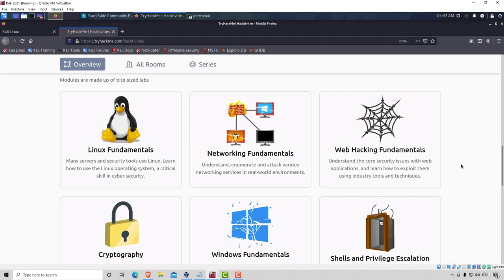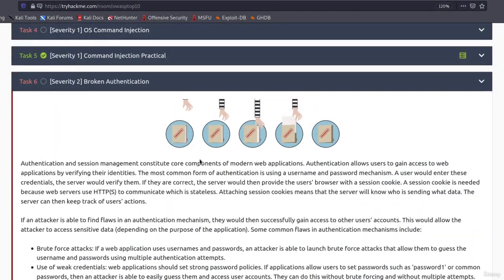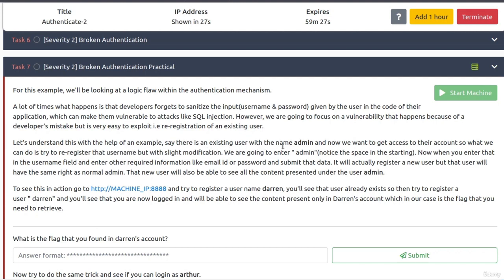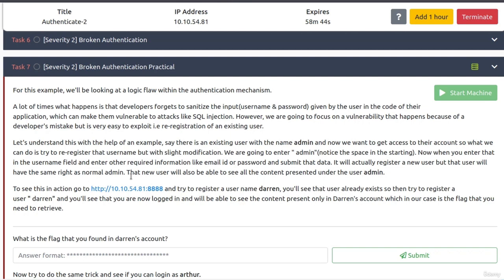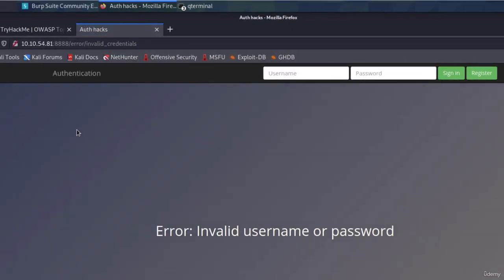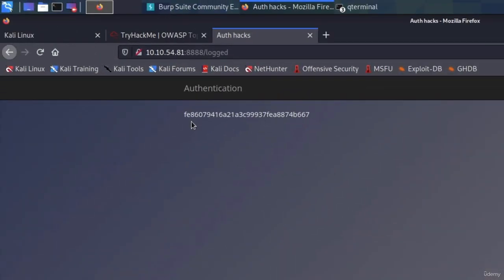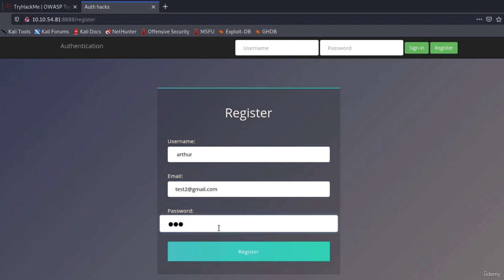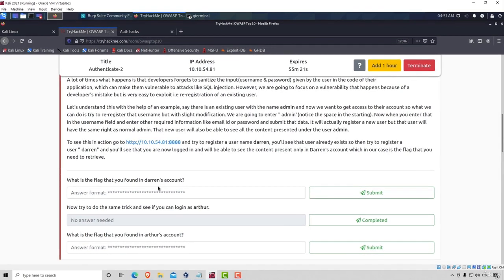002 Broken Authentication On TryHackMe